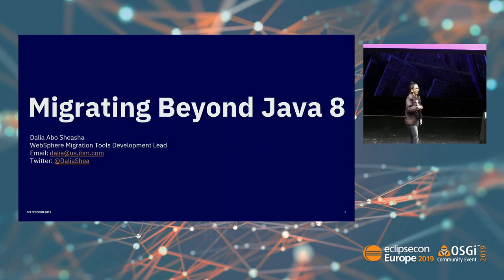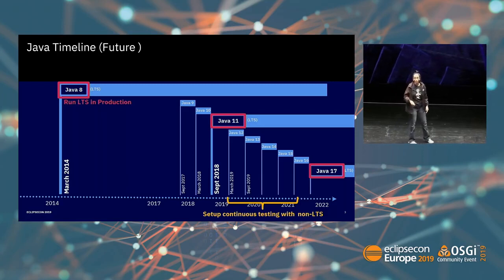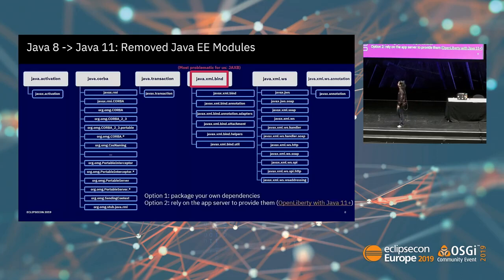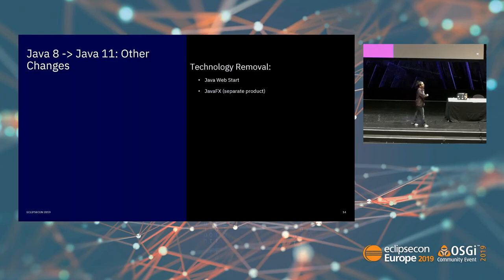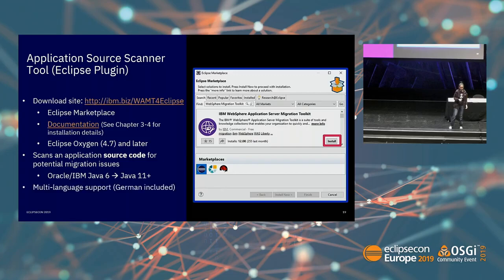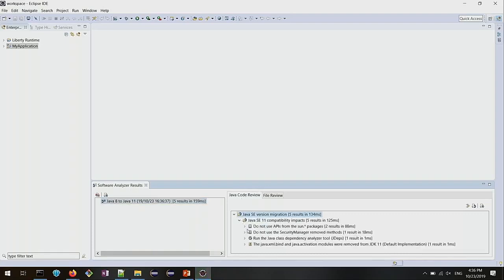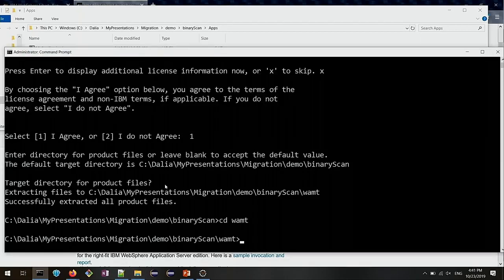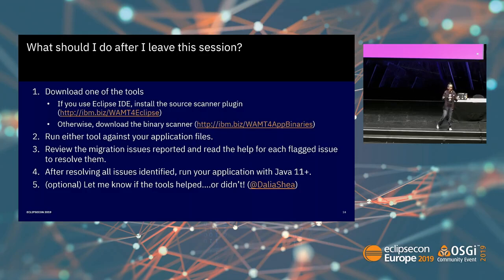| ECE 2019Migrating Beyond Java 8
Are your applications running on Java 8? Thinking about switching your application to run on Java 11 or Java 12 and wondering about where to start? Come to this session to learn about the most significant changes that went into Java 11 and 12 that will impact your application migration. Topics will include the removal of APIs (such as Java EE packages) and behaviour changes resulting from moving an application from running on Java 8 to running on Java 11 and 12.

Speaker(s):
Dalia Abo Sheasha